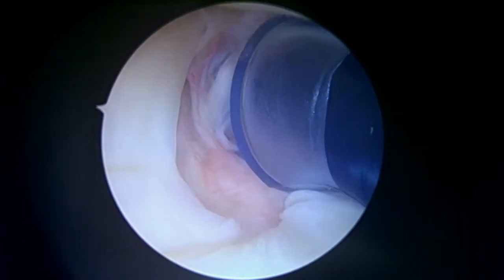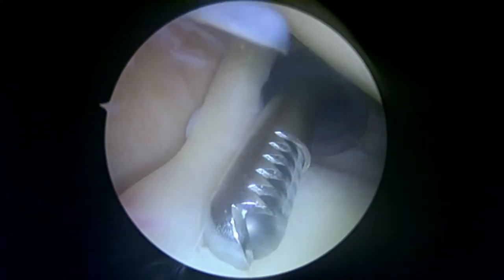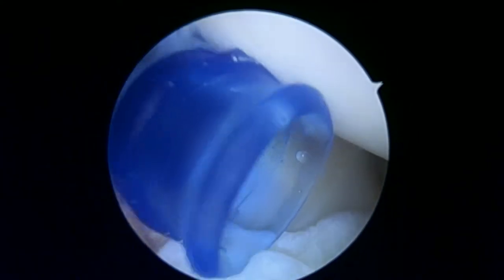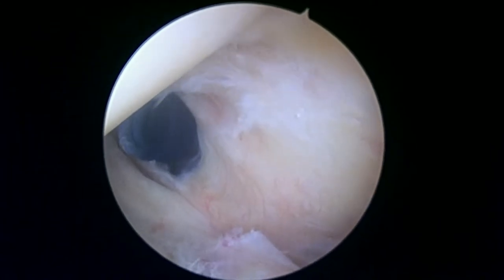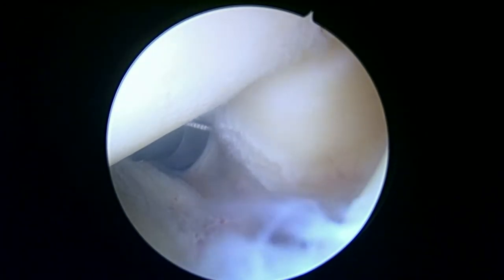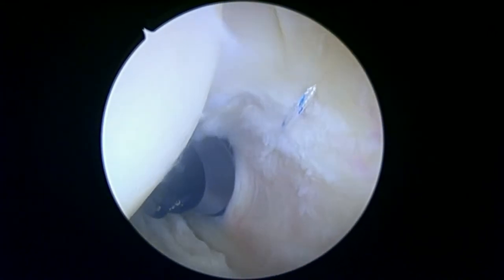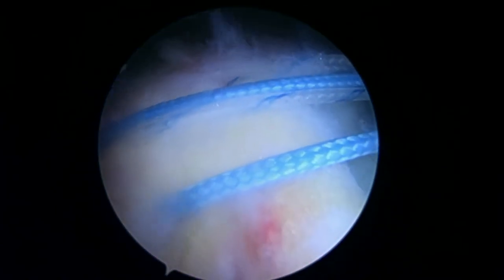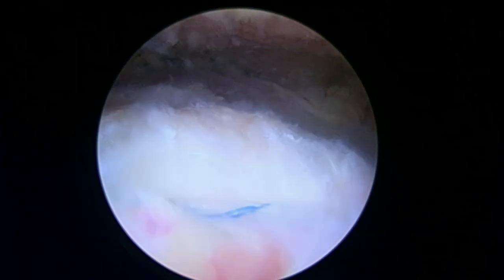R Shldr arthroscopy 9 8 22 KW